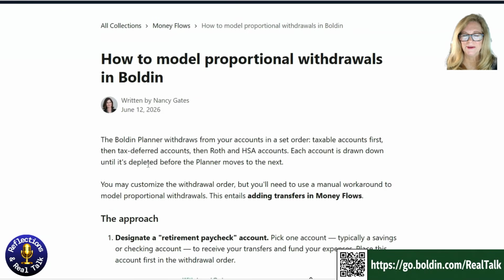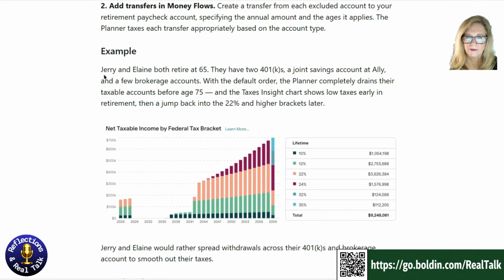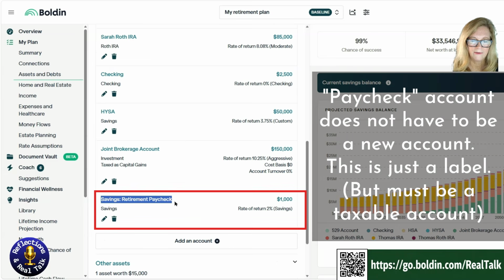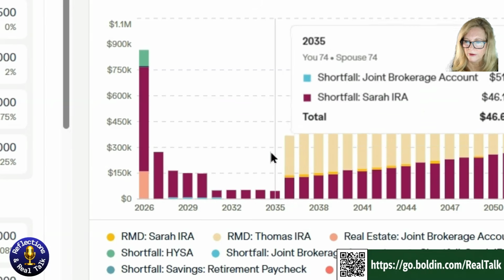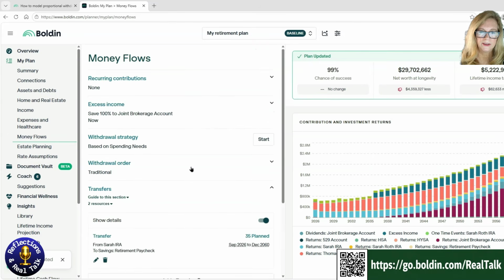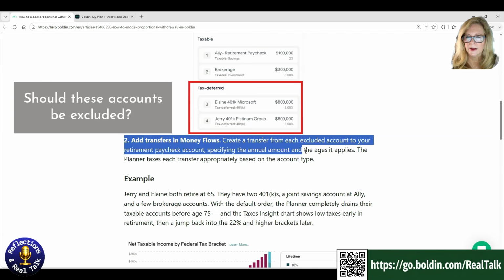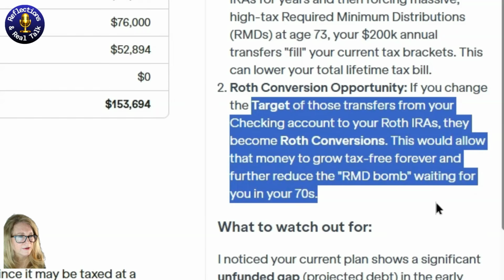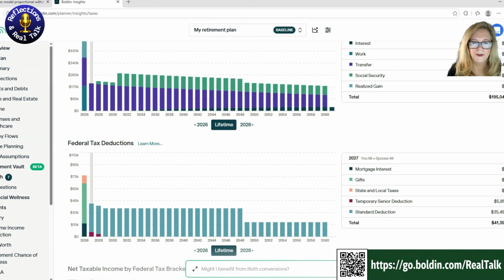Proportional Withdrawals: A Boldin How-To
(Sign up for early access to my new budgeting program)
🔗 Boldin Demo Playlist (Learn how to use the latest Bolden features)

🔗 NEW RETIREMENT PLANNING SOFTWARE: READY- AIM-RETIRE (CHECK IT OUT!!!) Type “JUDY” for discount.

In this video, I show how to set up proportional withdrawals in Boldin so you can smooth out taxes, balance withdrawals between spouses, and avoid the steep jump that happens when RMDs begin.

You’ll learn:
* Why proportional withdrawals help reduce the “tax valley”
*How to set up a Retirement Paycheck account
*How to add manual IRA transfers
*How customized withdrawal order affects RMDs and taxes
*Why excluding IRA accounts can cause issues with RMD tracking and large expenses
*I also walk through a real example using two IRAs, a brokerage account, and manual transfers to show how this strategy changes tax brackets and withdrawal patterns.

Resources:
Search “proportional withdrawals” in Boldin’s Help Center for the full guide.

And check out my Budgeting for Real Life program if you need help managing spending or debt. If you—or someone you know—needs help getting control of spending, saving, or debt, check out my Budgeting for Real Life program. QR code and link are in the video.

Chapters:
00:00 Why Proportional Withdrawals
00:15 Default Withdrawal Order
01:10 Retirement Paycheck Setup
02:16 Tax Valley and RMDs
03:43 Plan Walkthrough Accounts
04:35 Review Money Flows Order
08:11 Add Manual IRA Transfers
09:29 Customize Withdrawal Priority
10:31 Exclude Accounts Experiment
11:55 Boldin AI and Cautions
14:32 Wrap Up and Resources
15:15 Affiliate and Budgeting Plug

🚫 Judy’s Safety Reminder! I don’t DM, ask you to text me, or push financial products in the comments.